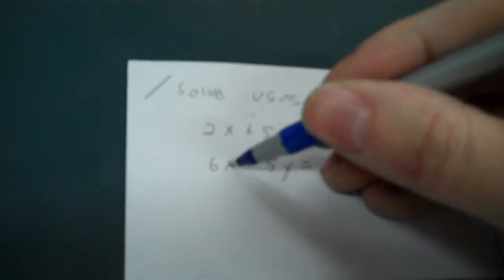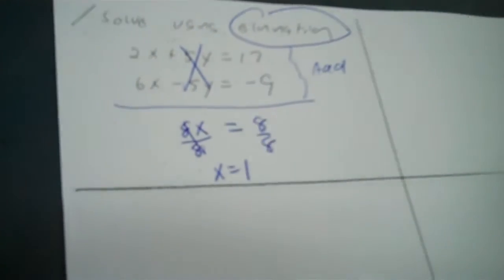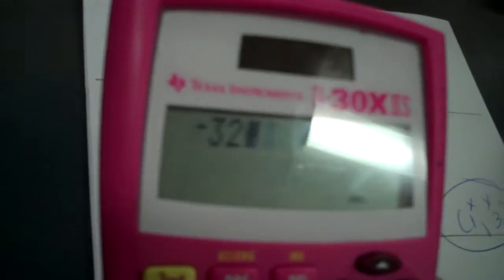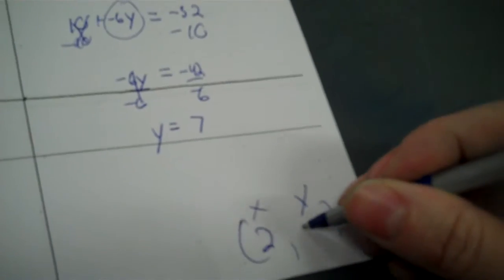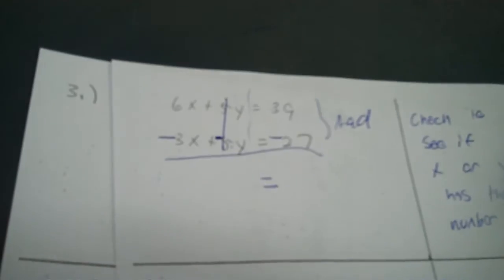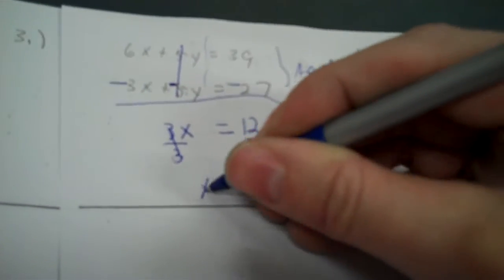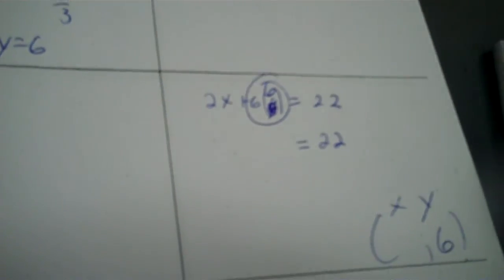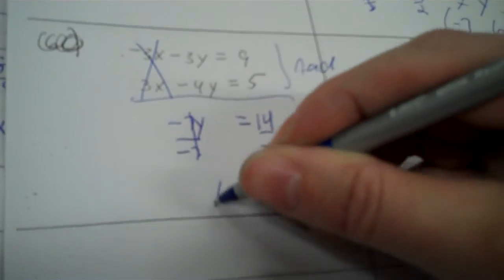EA 2 3 4